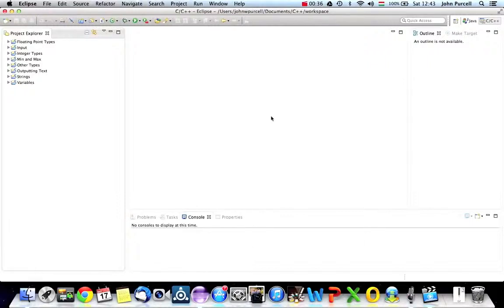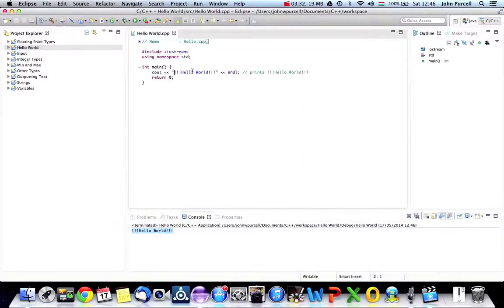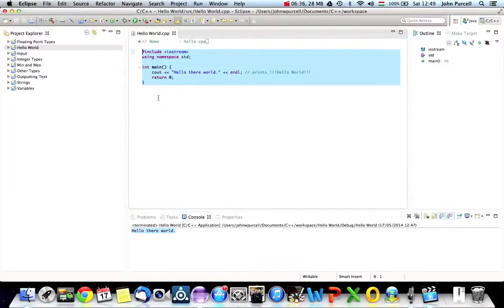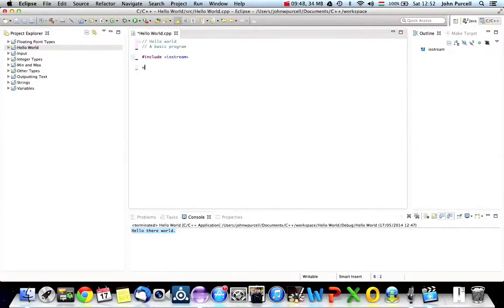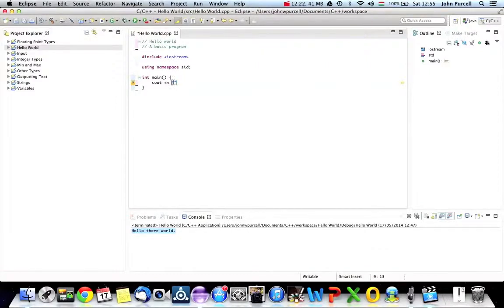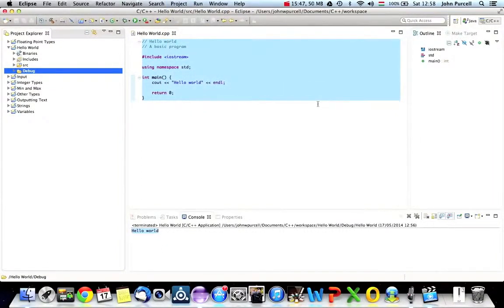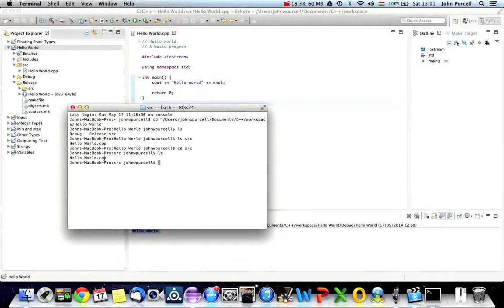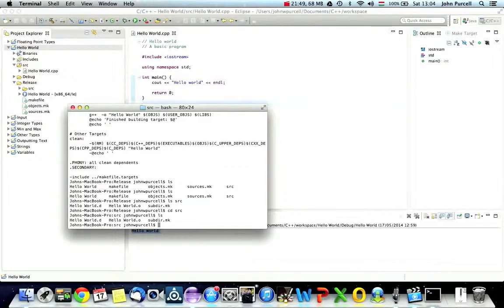Learn Programming in C++ for Beginners Tutorial 3 - Hello World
Welcome to Learn Programming in C++ for beginners Tutorial series. In this series you will learn Programming online in C++ from scratch.
Finally it's time to create a simple program in C++! In this video I'll show you how to generate one using your IDE and we'll begin to look at the meaning of all the various brackets and symbols. But don't panic -- we'll return to everything again later. For the moment, just try to create your own Hello World program after watching this video and you'll be doing great.